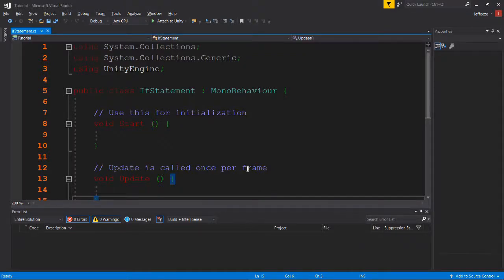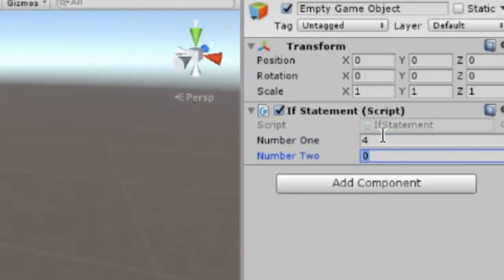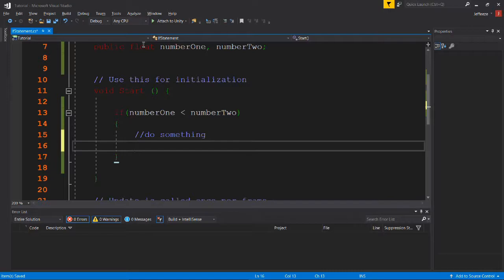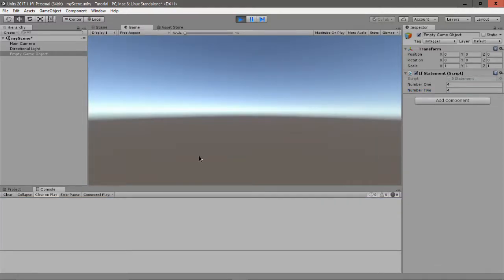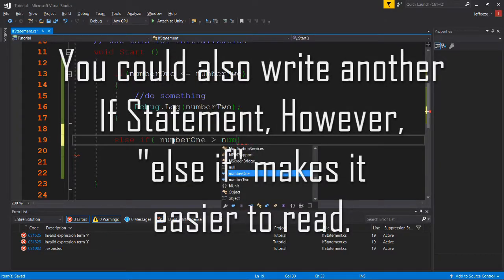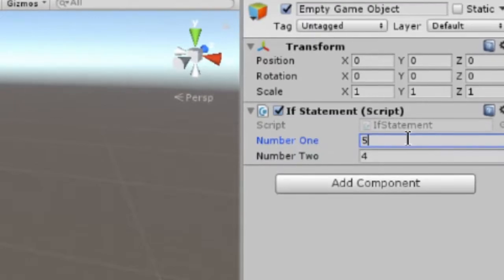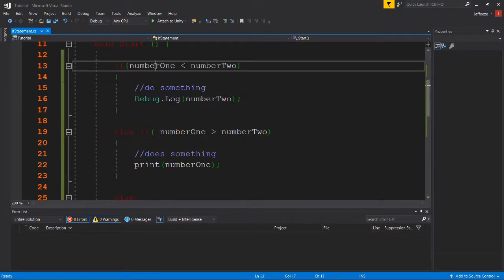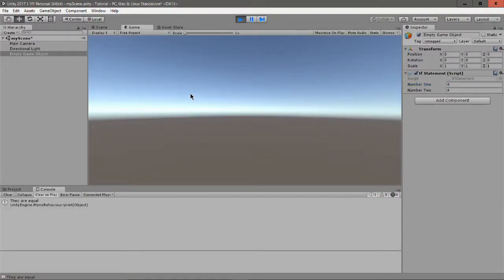Unity Tutorial: C# If Statements *free script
If statements are used to make something happen, if a condition is true. They are used in a lot of coding languages, and especially in Unity.

JeffHardddyyy, I add Back :)

♦ Check out Games I made!